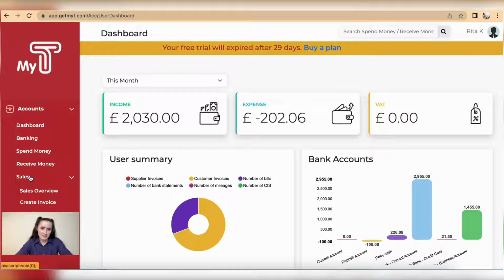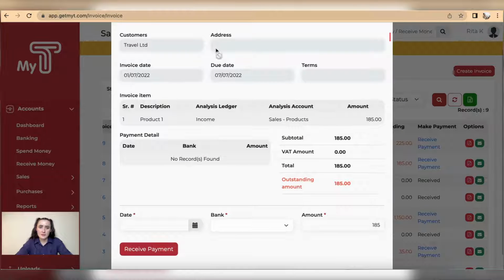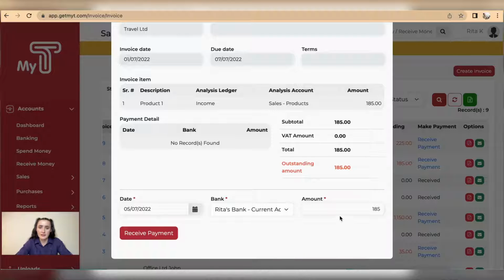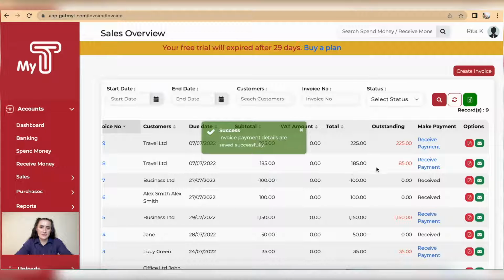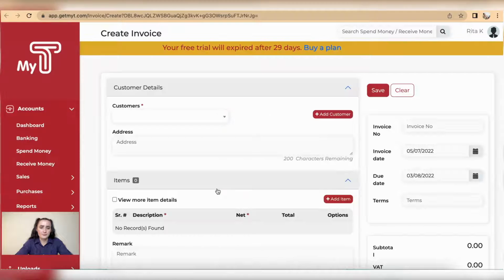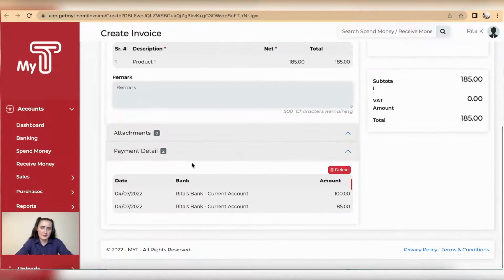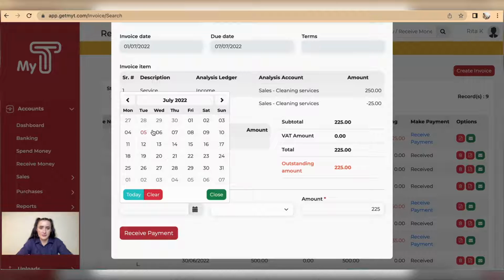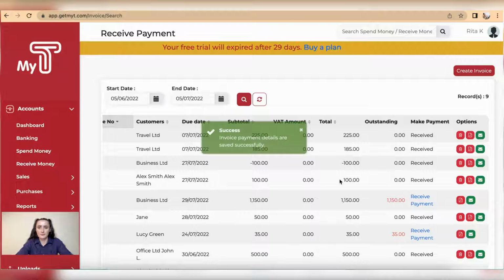How to mark Sales Invoice as PAID on MyT